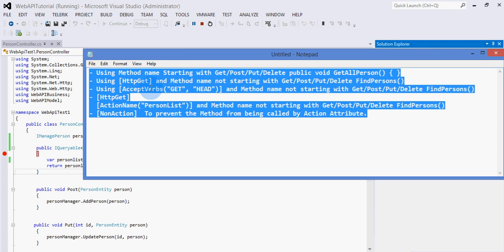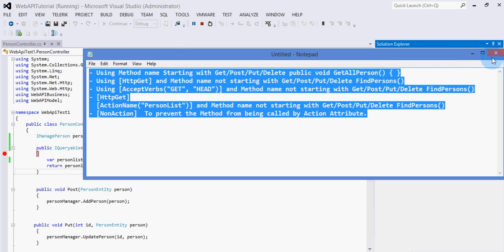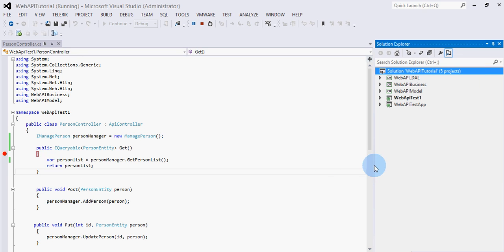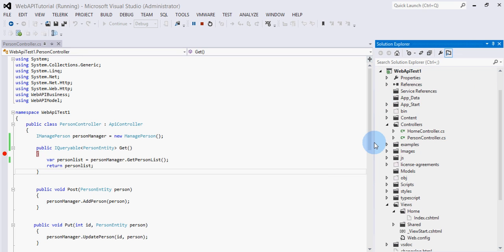ASP NET WEB API Routing And Its Variations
learn how you can use asp.net web api routing and its variations, web api 2.1 comes with a new type of routing called attribute routing, where in you can use attributes on api controller method, learn here how to do that.